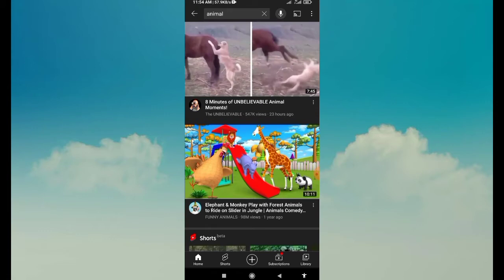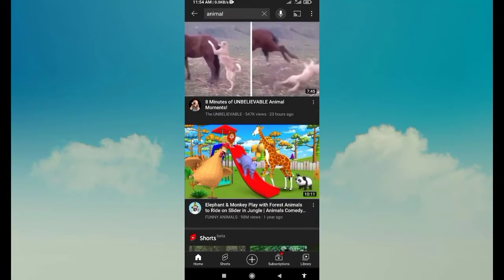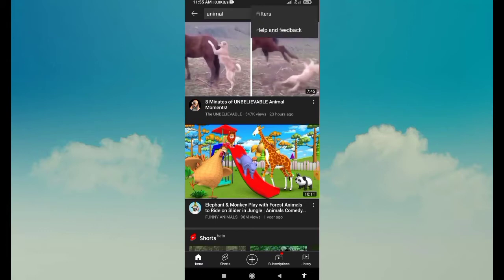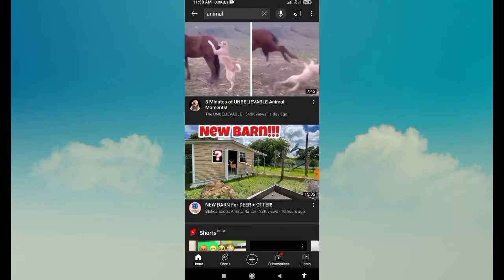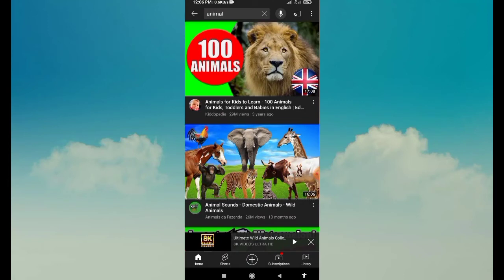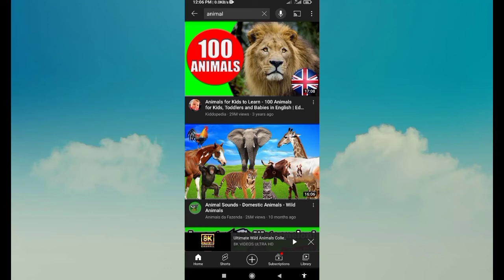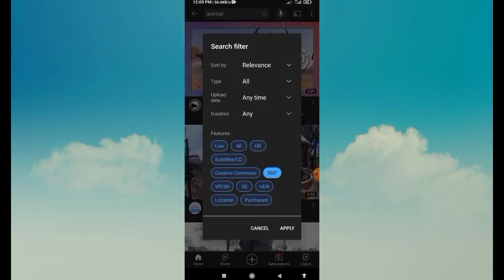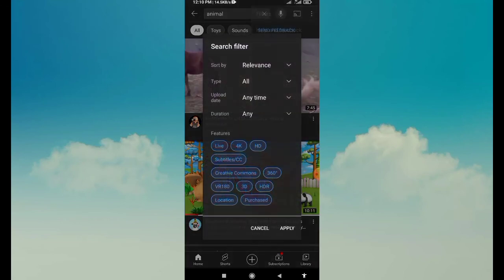youtube filter secret setting sinhala 2021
Hello friends
This video  is about youtube filter secret  setting sinhala 2021 | youtube secret setting sinhala

⬇️Download my Game App⬇️
✳️Paint pop mania-

My Channel